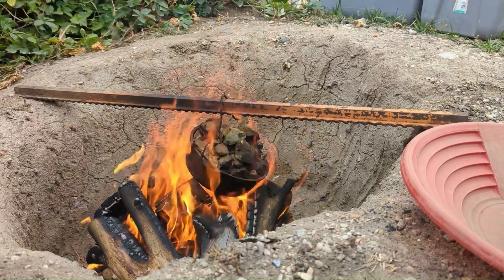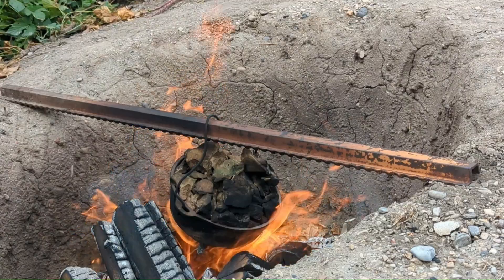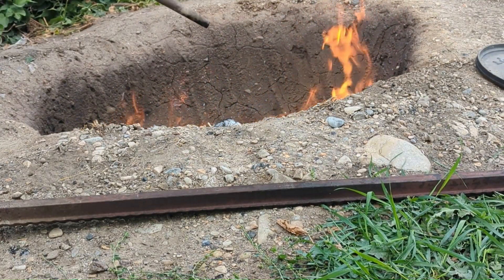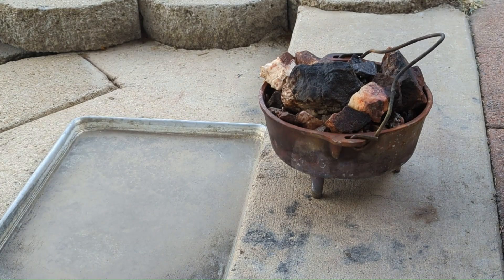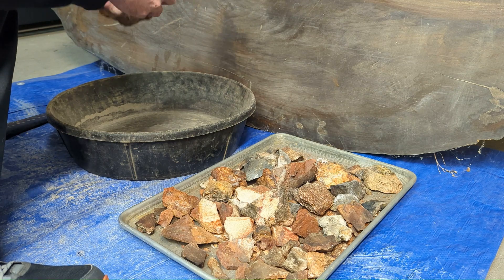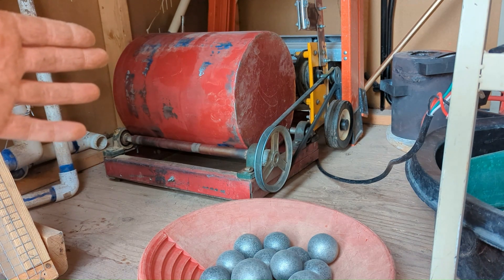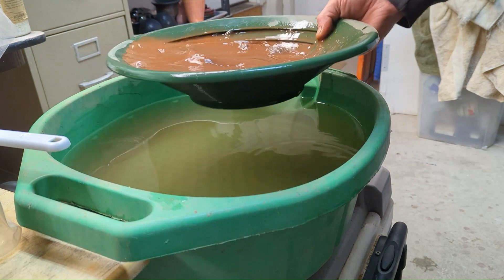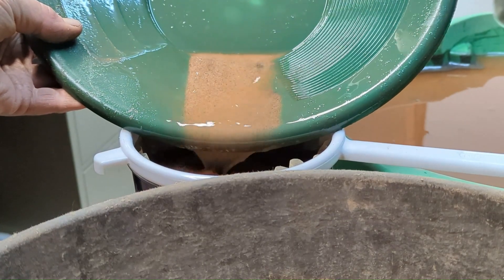Suspicious Quartz Vein Sequel.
Welcome to the suspicious quartz vein sequel. During this video I've recorded my entire process other than smelting. Starting with roasting the quartz all the way down to crushing, classifying and collecting the concentrates. This is a preliminary examination of the samples gathered during my previous video while investigating a suspicious outcropping.